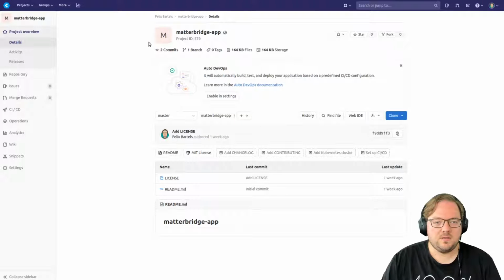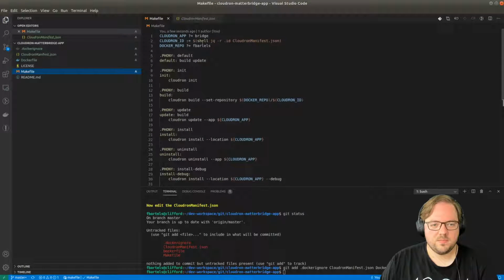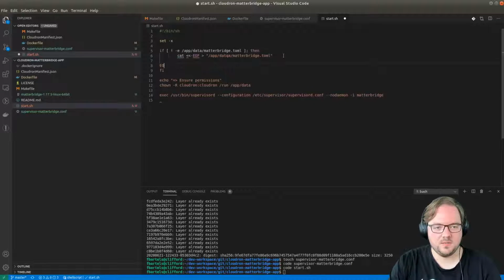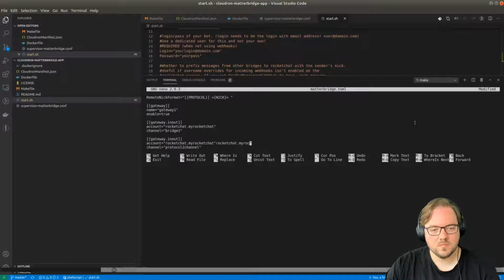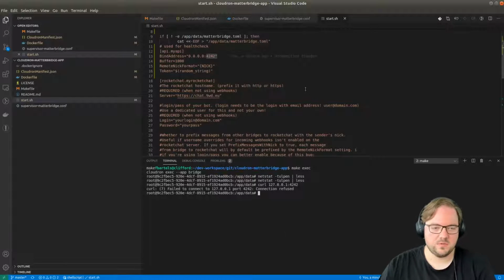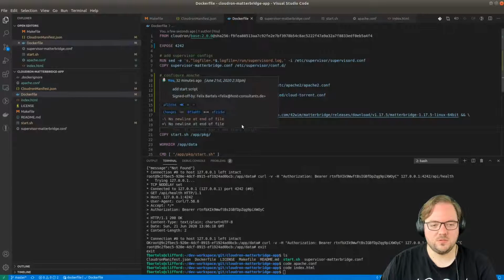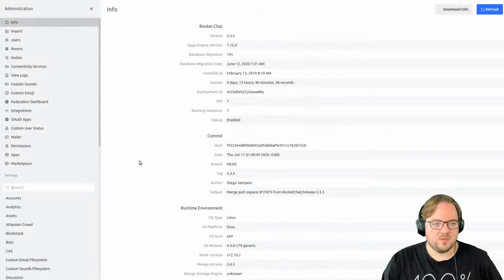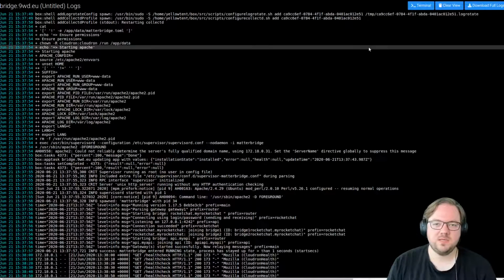Building an App for Cloudron - Matterbridge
Live coding session showing how to package an app for the Cloudron app platform